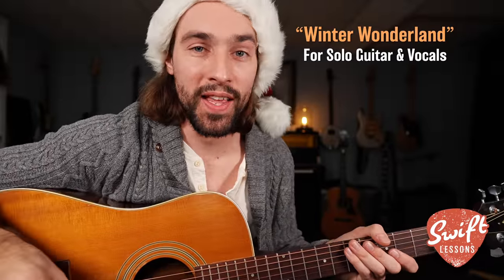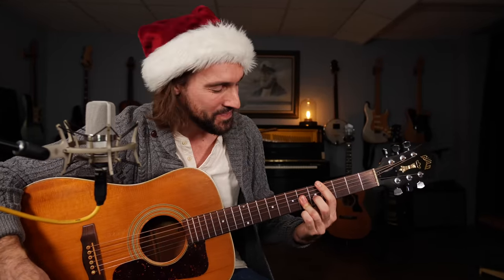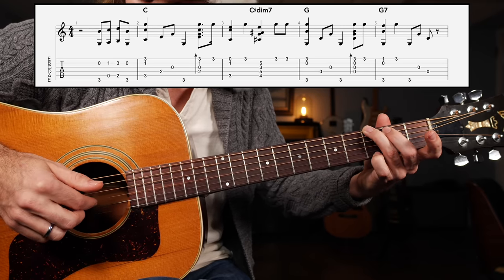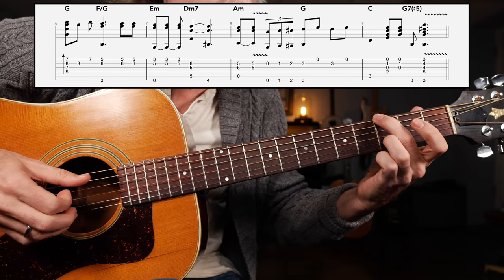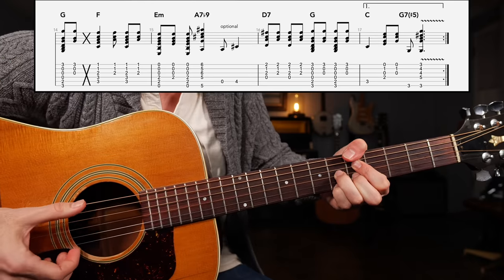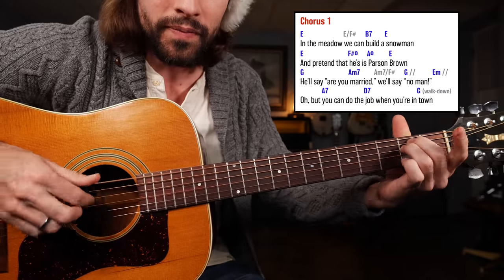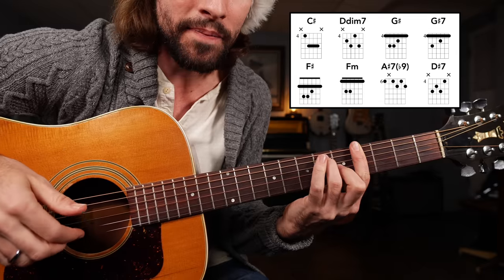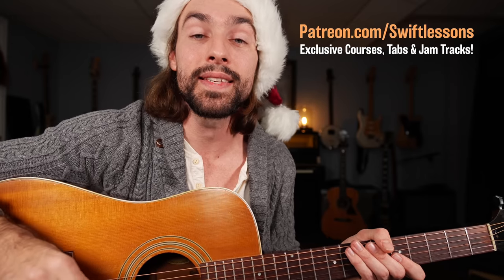Dean Martin "Winter Wonderland" Guitar Tutorial - Fingerstyle Chord Melody & Vocals!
A complete Winter Wonderland guitar tutorial. Learn how to perform a Dean Martin inspired fingerstyle arrangement for guitar and vocals.

Hello friends,
Welcome back to Swiftlessons for another by request song tutorial. For today's session, I've broken down an original arrangement of the 1934 Bernard & Smith composition "Winter Wonderland," based off of Dean Martin's 1966 recording. We'll begin by learning a chord-melody approach to playing the tunes main melody, before mastering the chords & rhythm options for verse and chorus sections. Let's get started!

Navigation:
0:00 - Introduction
0:54 - Full Demonstration
3:43 - Chord-Melody Intro
11:40 - Verses 1-3
16:14 - Chorus Sections
20:46 - Key Change